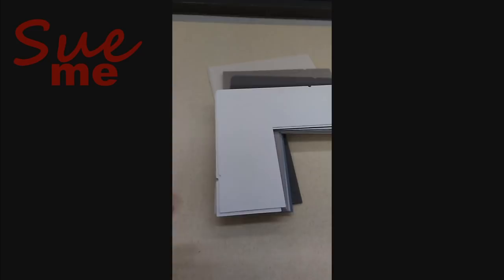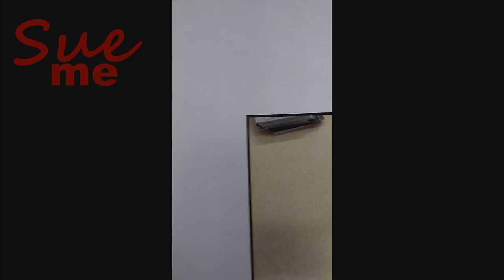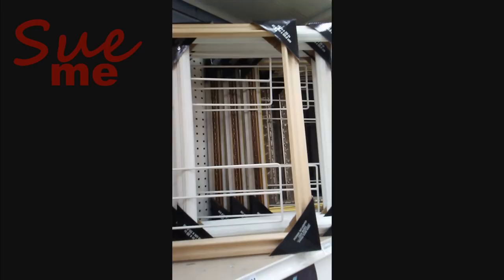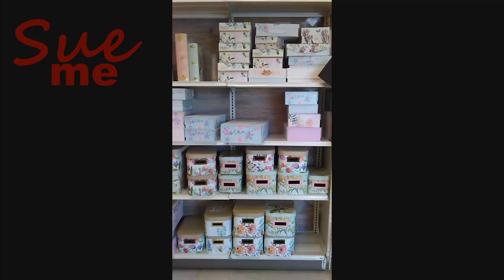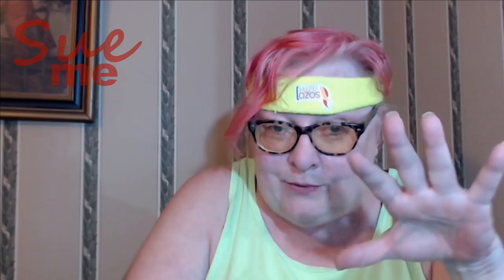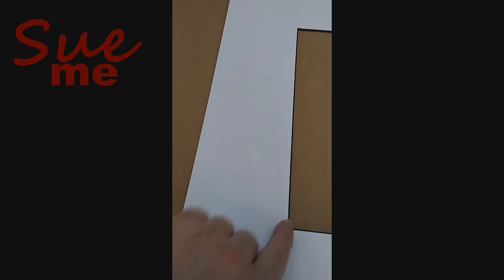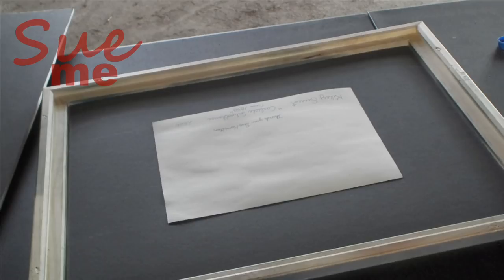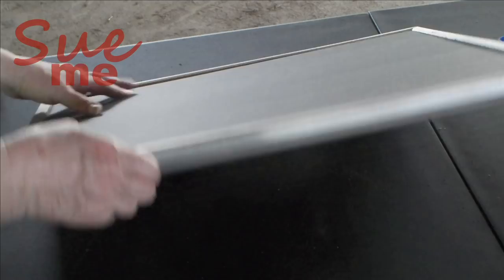A Road Trip to Michael's and Matting the Schoolhouse Painting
THANKYOUSUE

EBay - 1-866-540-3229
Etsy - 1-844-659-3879